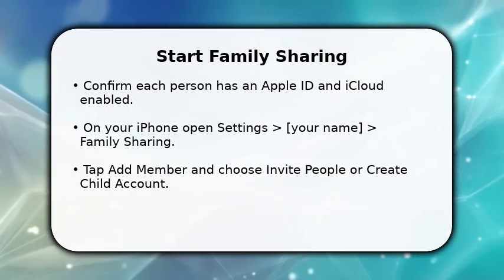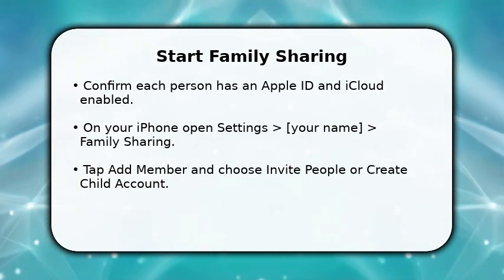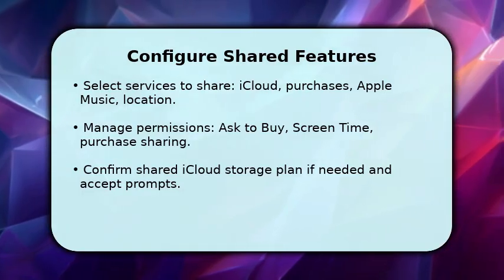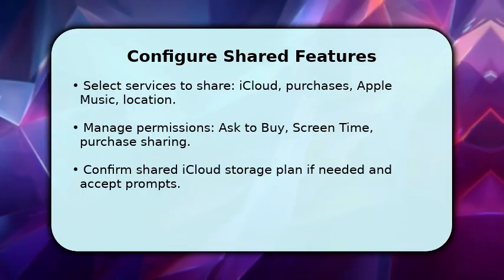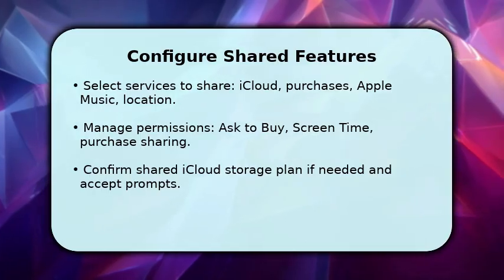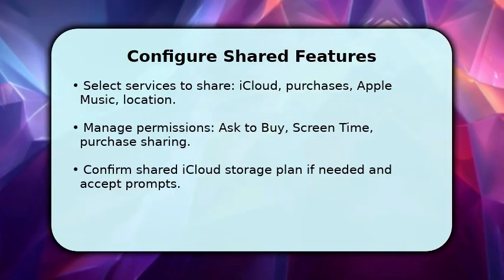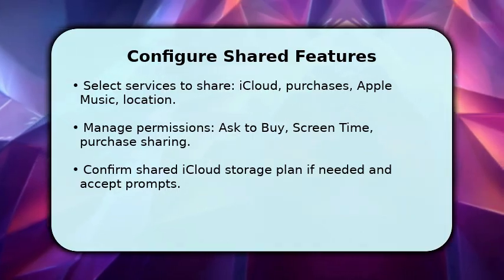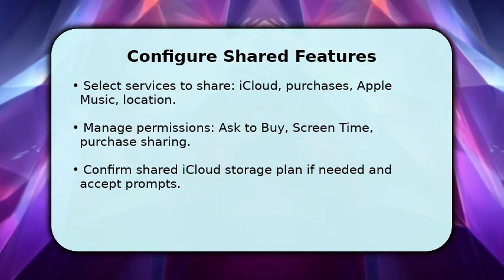How to Use Family Share on Iphone - Easy Guide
How to Use Family Share on Iphone - Easy Guide | 🔒 Surfshark VPN Deal — Stay private and secure. $1.99/mo + 3 Months Free ▸

Discover the simple steps to activate and manage your Family Sharing on iPhone with our easy guide. Learn how multiple family members can share apps, music, photos, and more seamlessly.

Family Share, iPhone Guide, Share Apps, Music Library, Photos Grouping,